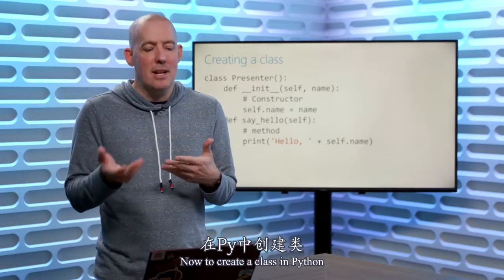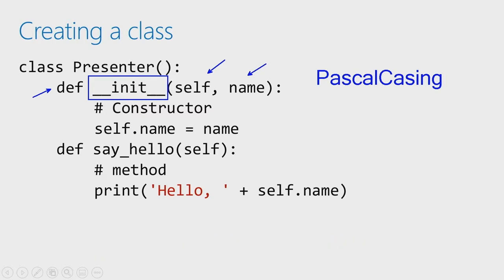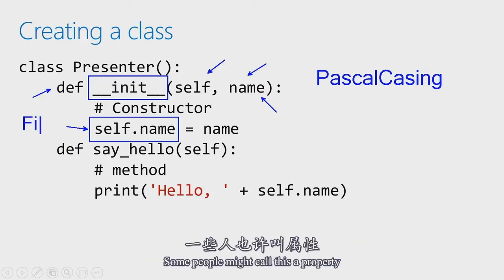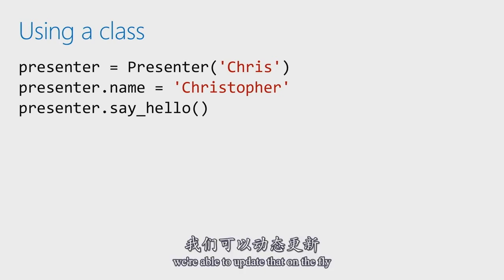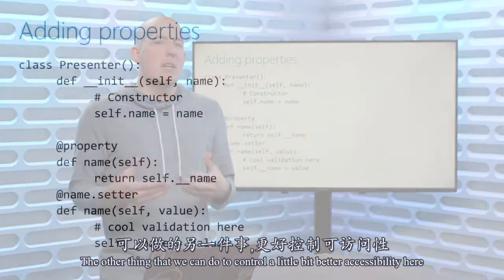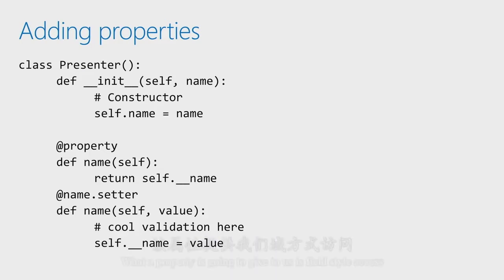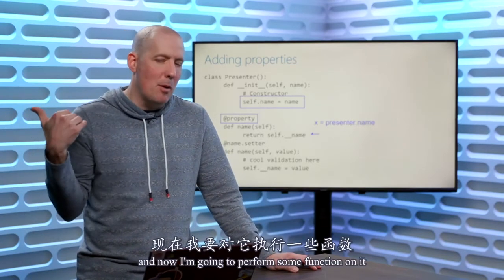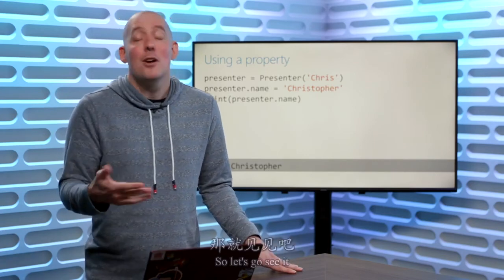06-类 ｜小甲鱼翻译作品——微软官方推出的 Python 进阶教程